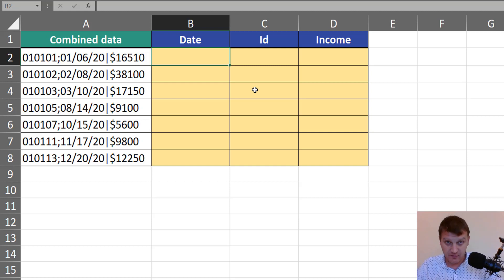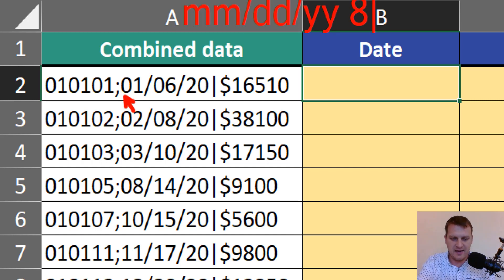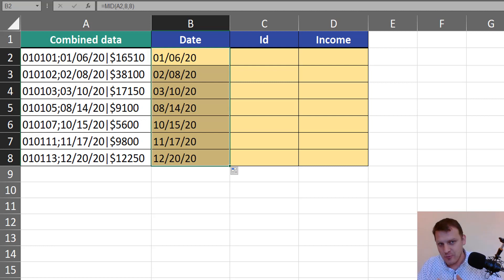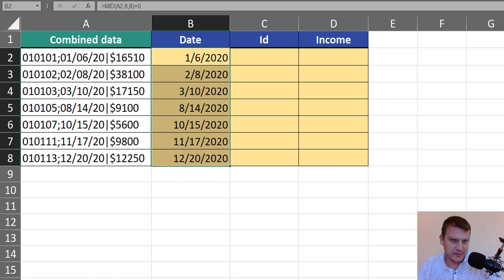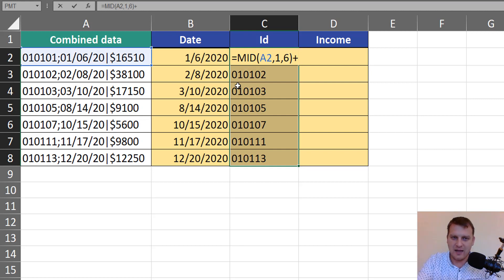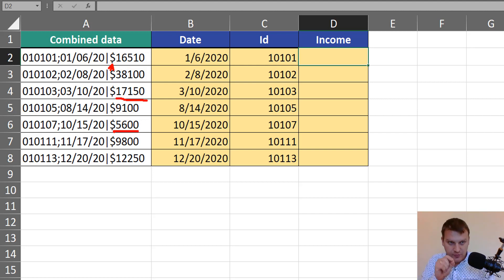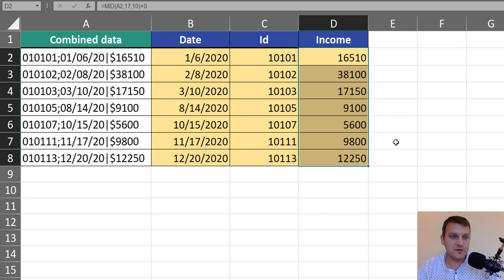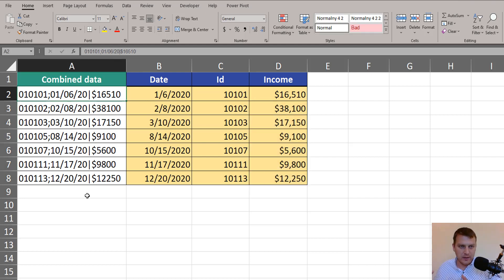Extract date number and income from text string with fixed width | Excel Tips #24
In this video you will see how you can extracted date number and income from text string with fixed width. We will be using the MID function. We have to remember that MID function just like all text functions returns text. So sometimes we have to convert text to number or date using simple mathematical operation. Excel Tips #24
MID function isn't returning errors when she extract more signs than text string length.
Formula used in this video:
=MID(A2,8,8)+0

Excel SuperHero book

00:00 | Intro
00:20 | Extracting date from text  - MID function fixed length
02:59 | Extracting number from text start - leading zeros (convert text to number)
04:18 | Extracting income from text end - more signs than length of the text
06:30 | Adding currency number format
06:45 | Summary